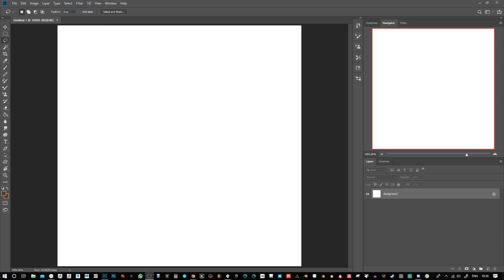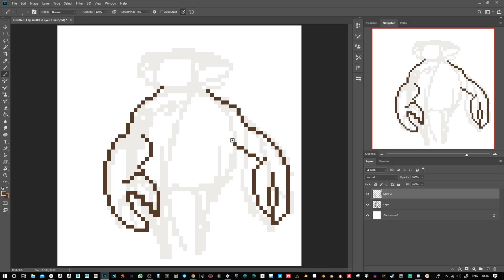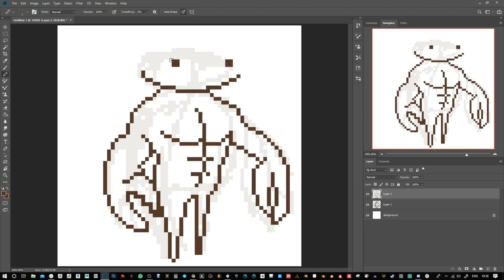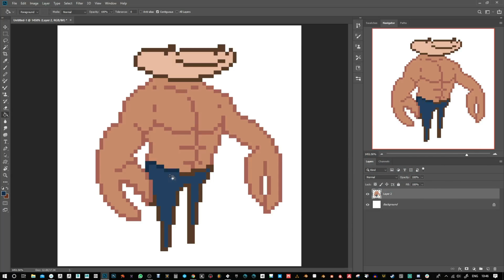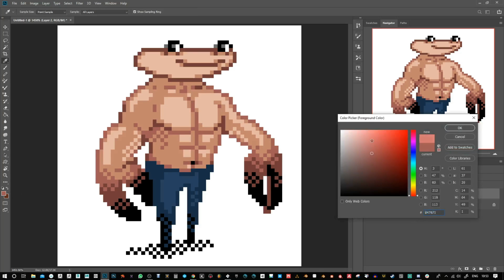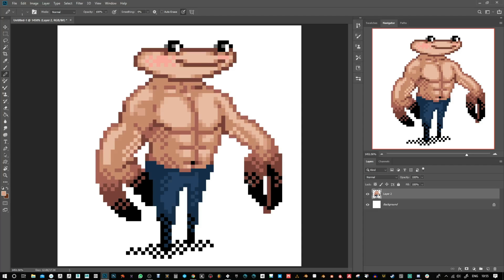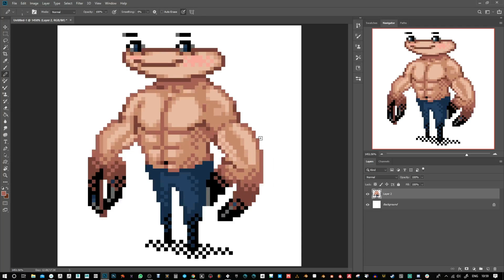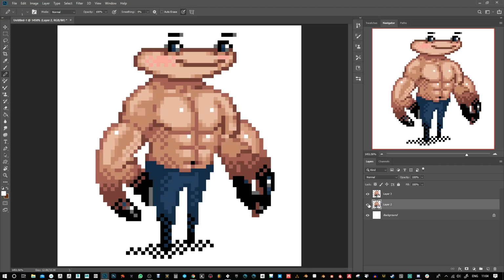Sprite Tutorial Crabman 64px 12Colors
1) Begin with a very rough loose and expressive shape to trace over
2) set the layer to opacity 10%
3) Start a new layer above and trace with nice clean, methodical, 1 by 1 pixel plotting using the pencil tool. Take your time, this is a game of patience not of pace.
4) Decide the coloring, outline should be a slightly darker tone from the foll color.
5) Use checker patters to simulate mid colors, it gives it texture.
6) Flip the image horizontally now and then, you will notice things.
7) Little highlights and shadow and it's done!